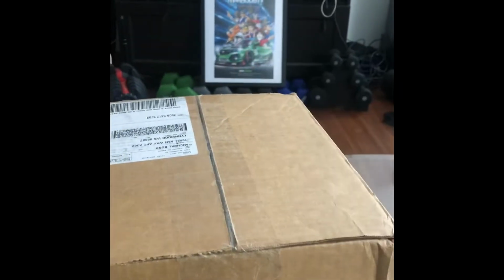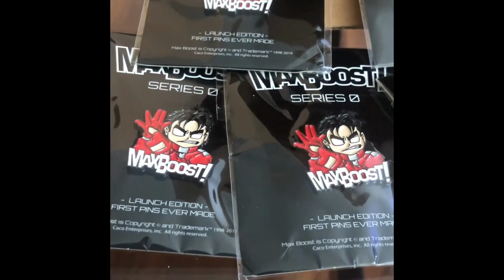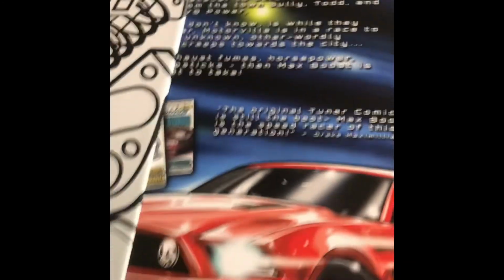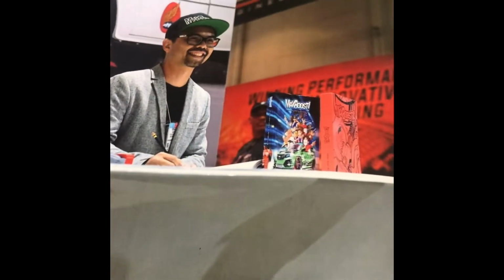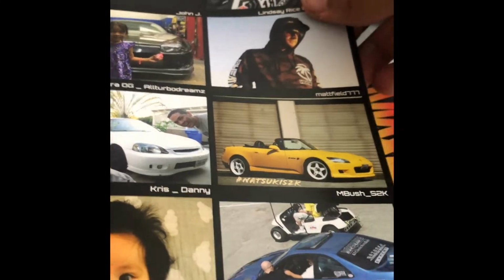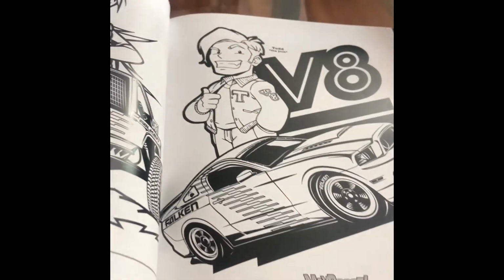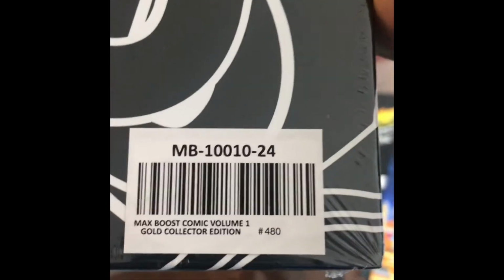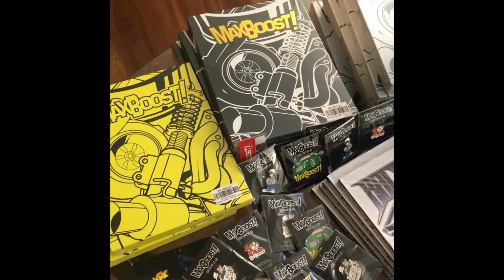Max Boost Volume 1 Unboxing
This is my unboxing video (apologize in advance. first time) of my Kickstarter pledge for Dennis Caco’s Max Boost Volume 1 reboot. I was the top backer of the campaign and as such I brought t home a nice haul. I’m got some ideas for what I’m going to do with all of it.